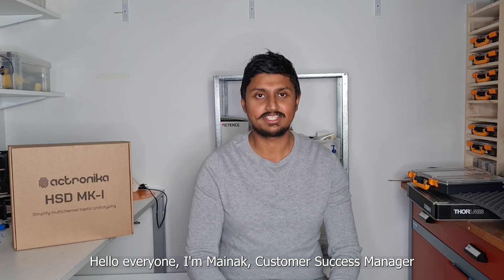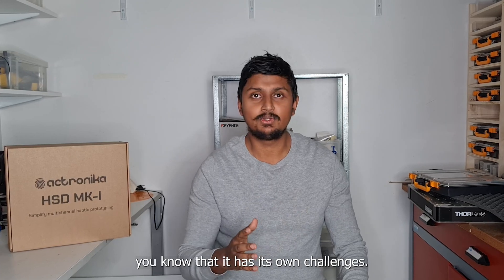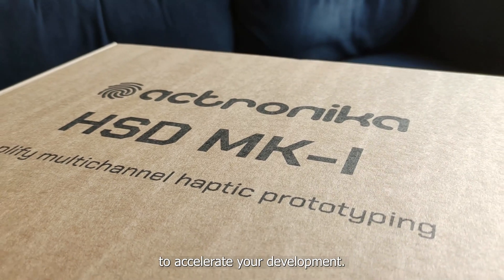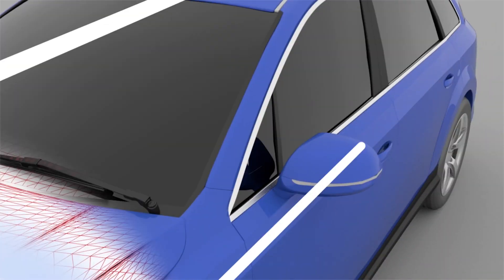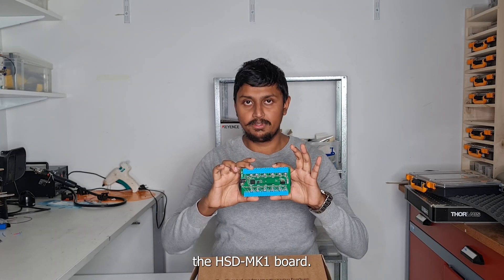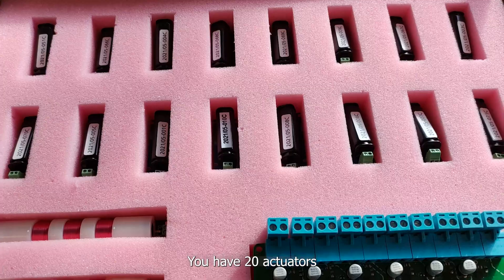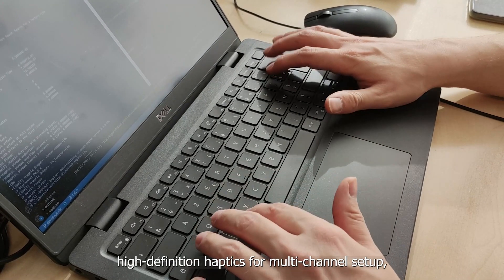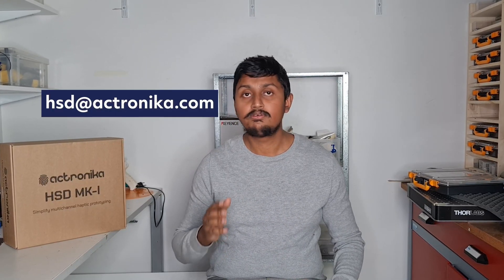HSD-Mk1: The prototyping kit that will reduce weeks of your multi-channel haptics integration time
Expensive electronics, bulky amplifiers, complex control software... If you have been working in the past on multi-channel haptics, you know that it has its own challenges.
Actronika has tackled all these issues and come up with affordable hardware and software able to manage all of that for you. HSD-Mk1 is the world's first compact board able to stream 20 channels of high-definition haptics. This device is meant for quick and seamless prototyping and considerably reduces the integration time of haptics.

Use this HSD-Mk1 prototyping kit to integrate high-definition haptics in various applications:
- In XR applications: to increase the immersion by adding tactile sensations.
- In car seats: to improve driver safety and decrease his reaction time through tactile alerts.
- In cinema seats: to replace regular butt kickers and deliver a more engaging experience.

These applications are only examples, but it can go beyond that.

Keep always up to date with us 🧐